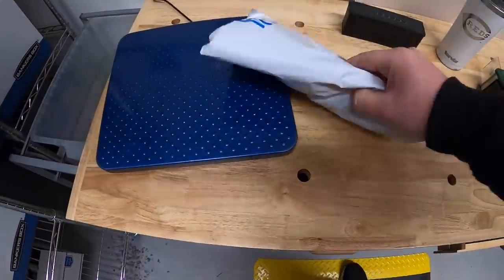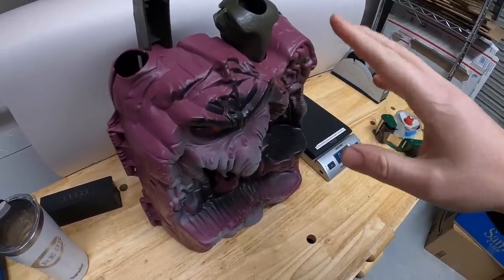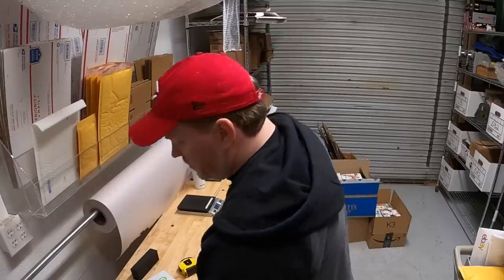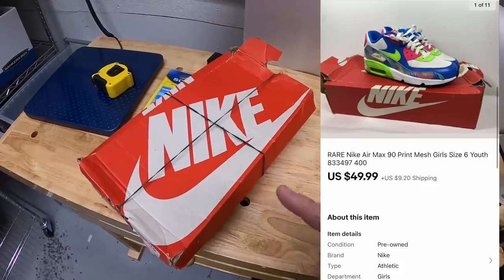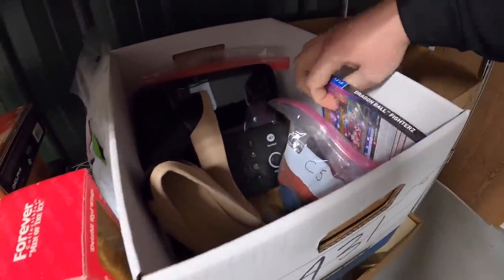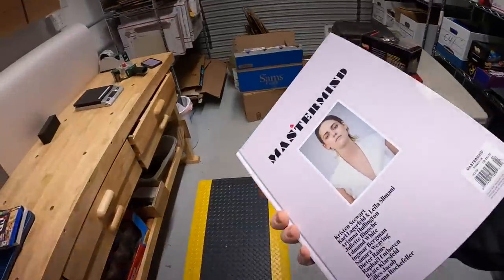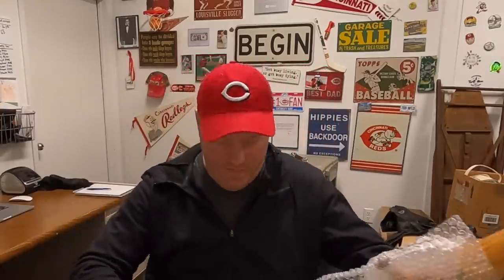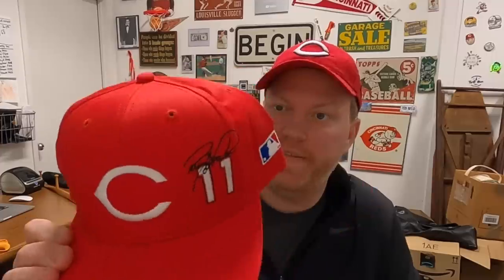These Video Games Made My Mortgage Payment